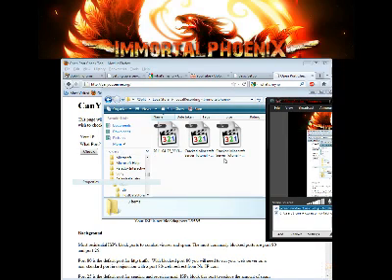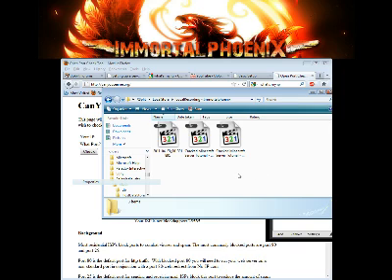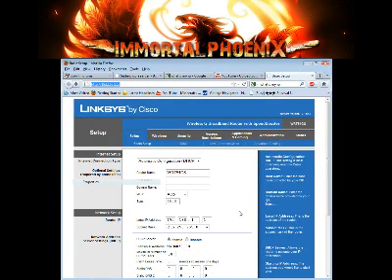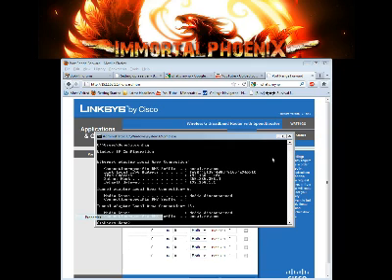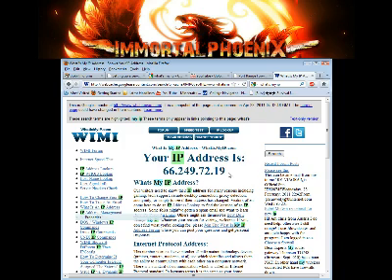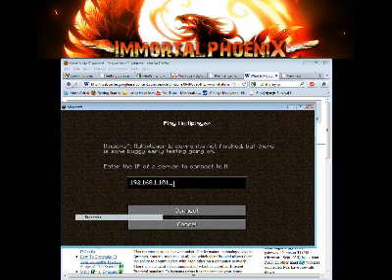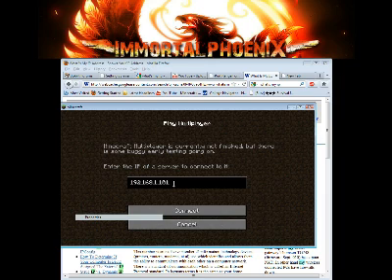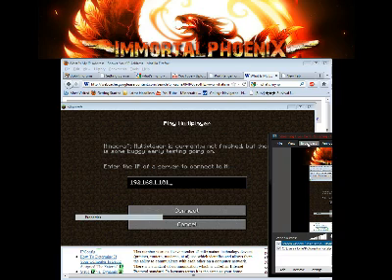Cracked Minecraft Server Tutorial - Part 3 (Port Forwarding)